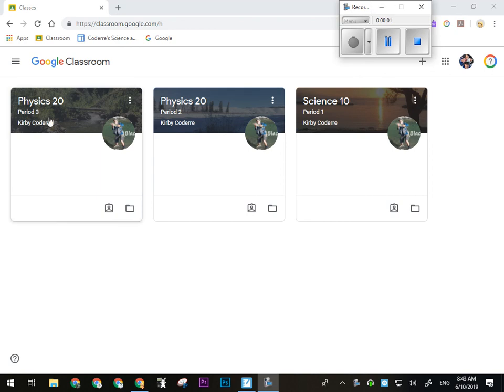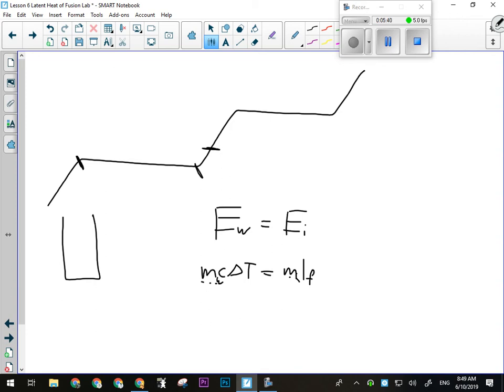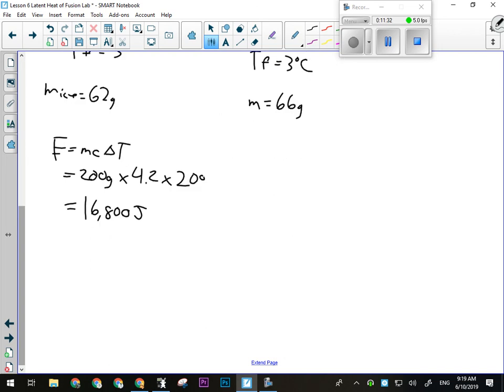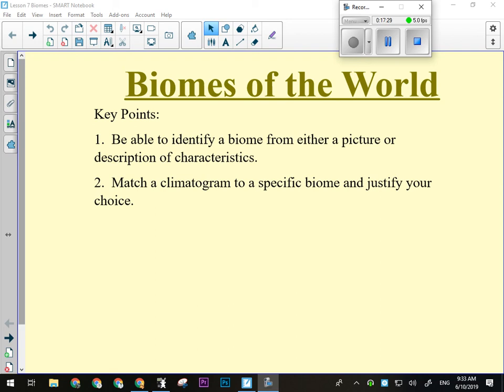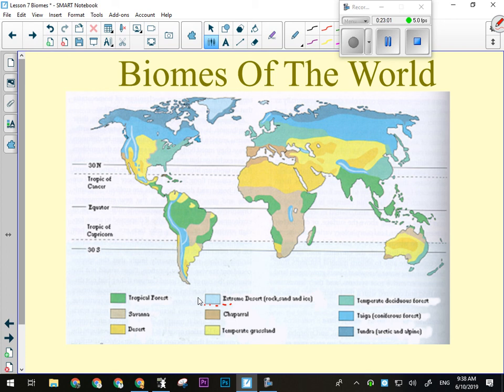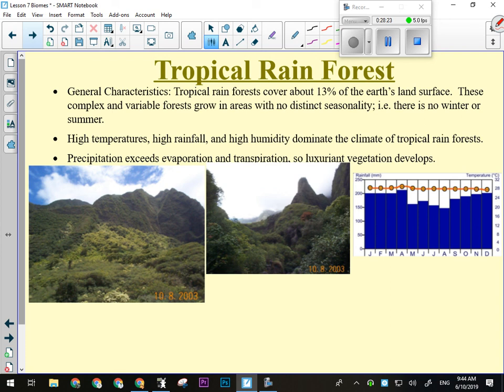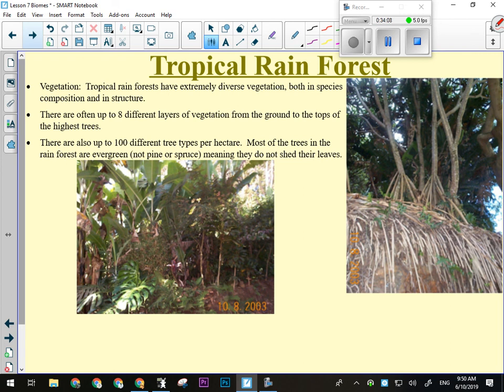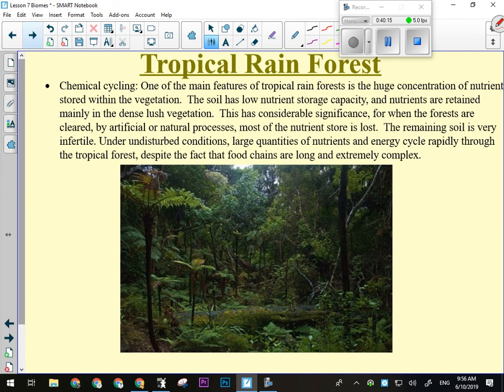Science 10 | Latent Heat Lab and Biomes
Lab activity and introduction to biomes.